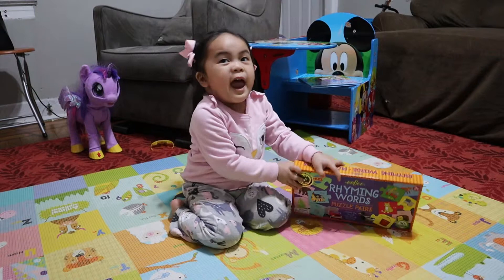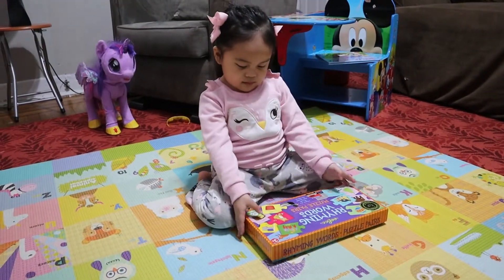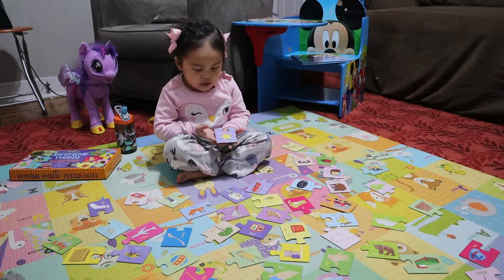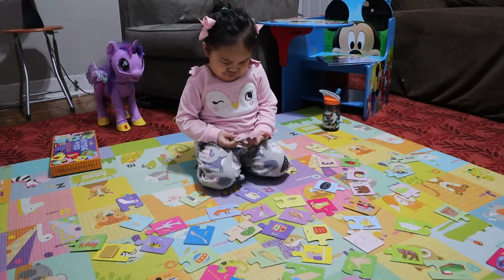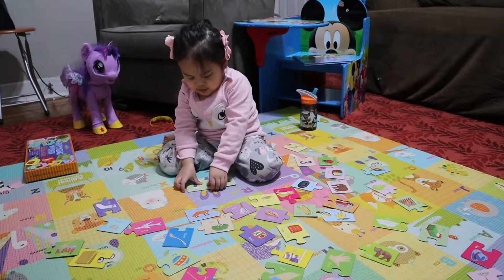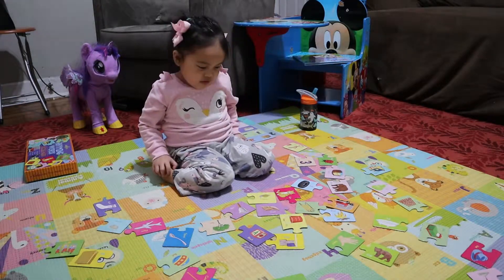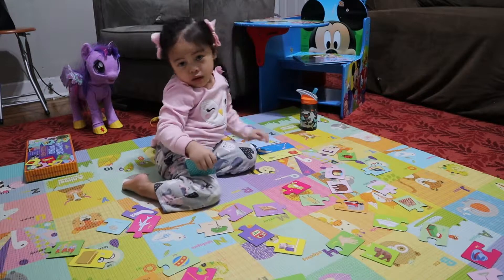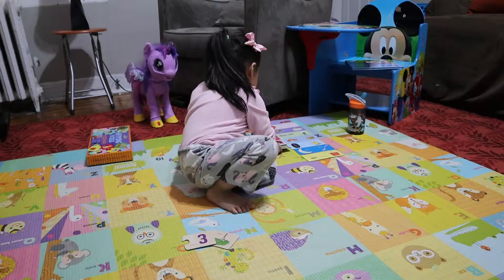rhyming words puzzle pairs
hi friends,join me today as i play with eeboo rhyming words puzzle pairs.

Salamat!!